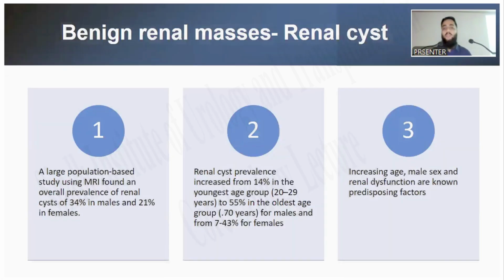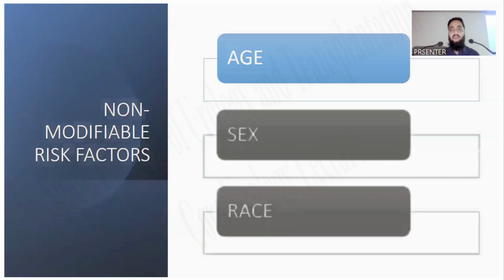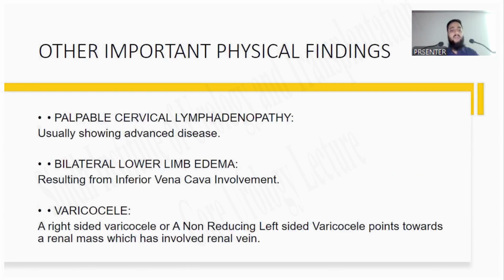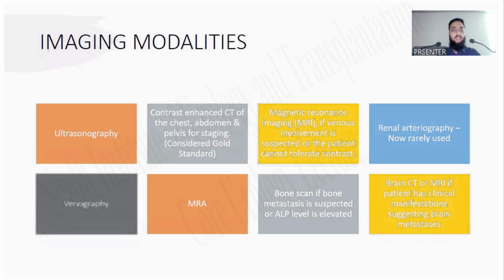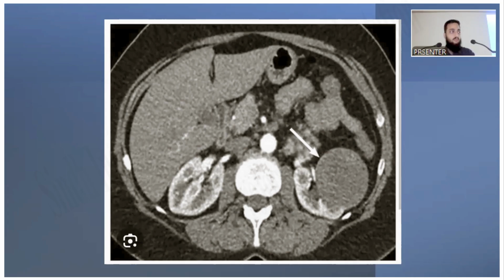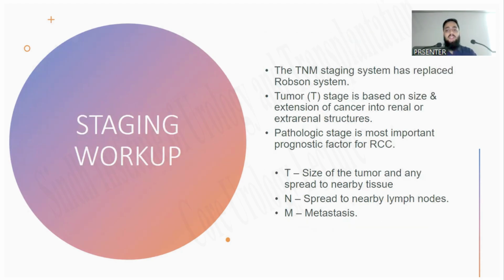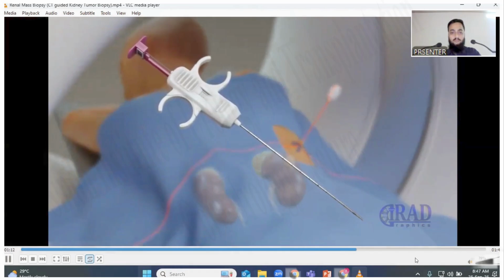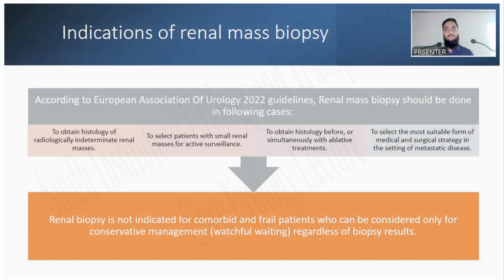What is a Renal Mass?